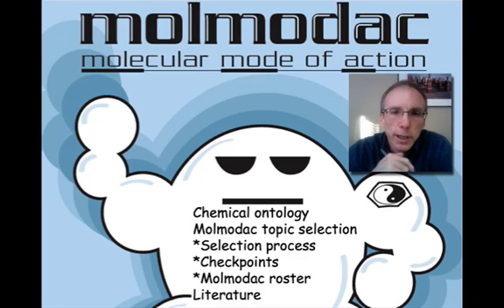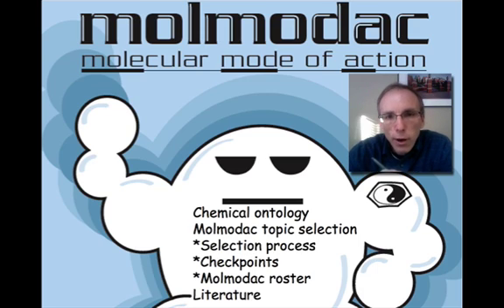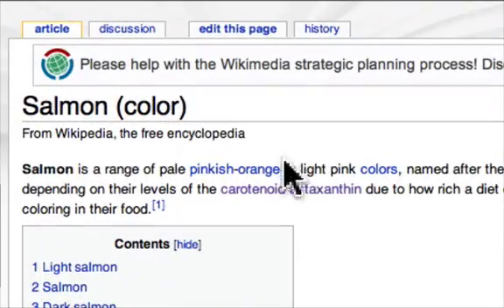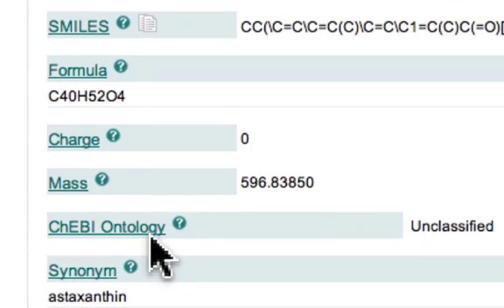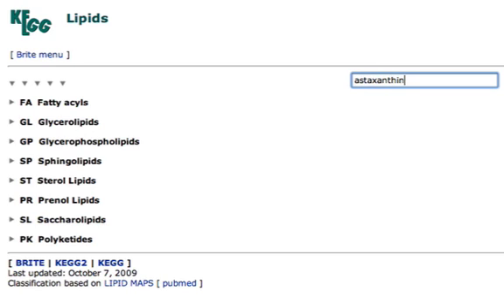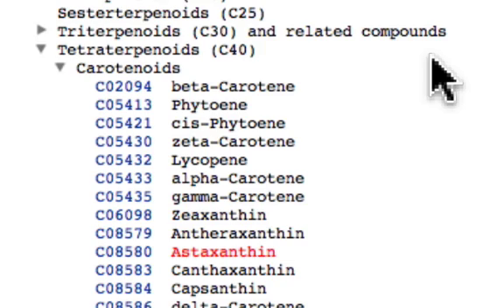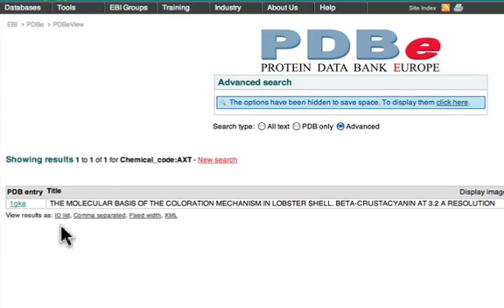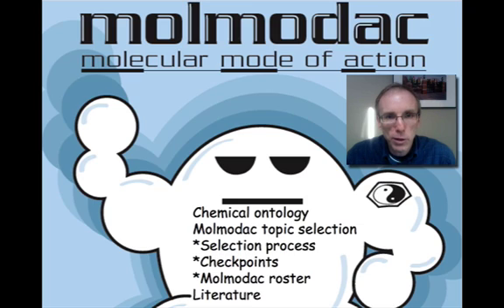Why is Salmon Pink? (9.1)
Although I never answered this question, by putzing around on the internet and using the Molmodac database resources I found a related topic of equal interest. With a PDB structure and literature citation in hand, I'm ready to move forward.